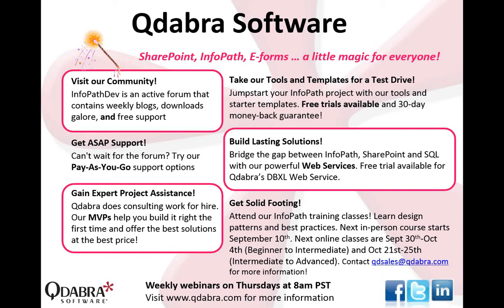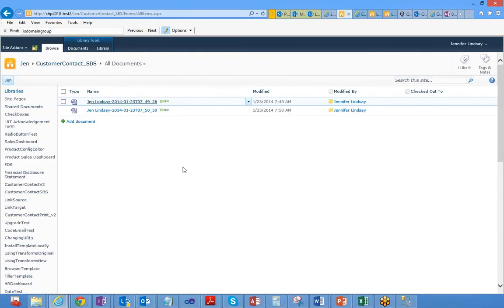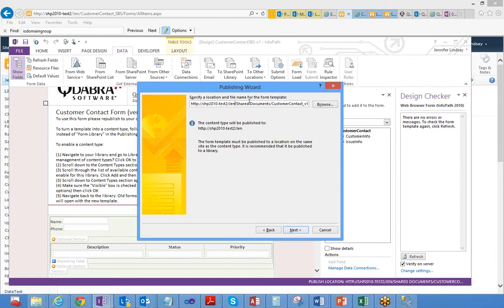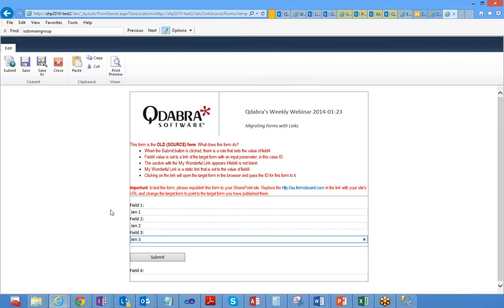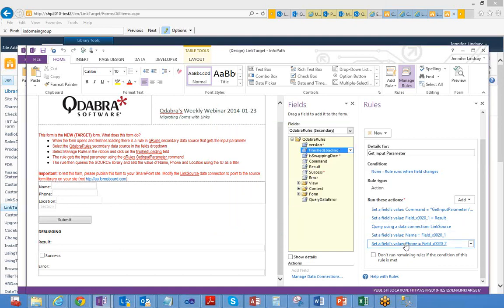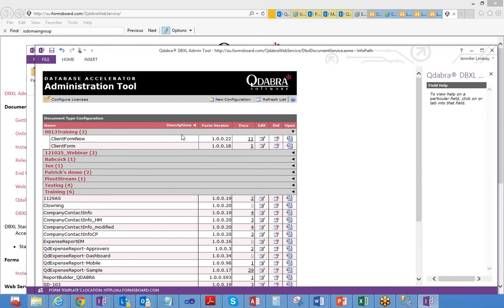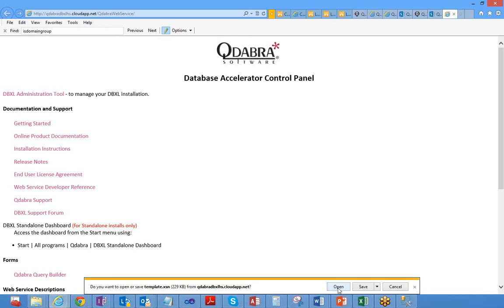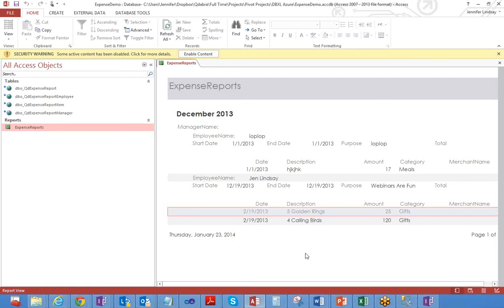InfoPath: Migrating Your InfoPath Investment: Jan 23, 2014 Webinar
Migrating Your InfoPath Investment: Jan 23, 2014 Webinar - InfoPath 2013 Tutorial InfoPath Tutorial

Qdabra's Weekly Webinar presented by Jennifer Lindsay
Out-of-box Techniques & O365 Azure Data Bridge
* Side-by-side versioning
* Batch conversion (uses DBXL Migration Tool + XSL transform)
* Hybrid -- side-by-side with manual conversion
Qdabra's Weekly Webinar for January 23, 2014 presented by Jennifer Lindsay

InfoPath 2010
InfoPath 2010
InfoPath 2010
InfoPath 2010
InfoPath Tutorial
InfoPath Tutorial
InfoPath Tutorial
InfoPath Training
InfoPath Training
InfoPath Training
InfoPath Forms
InfoPath Forms
InfoPath Forms
InfoPath 2007